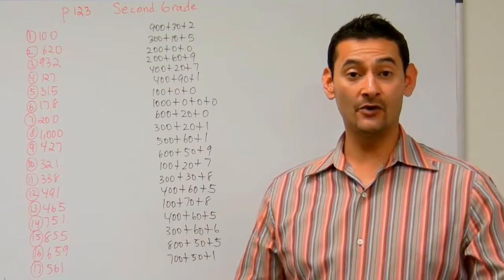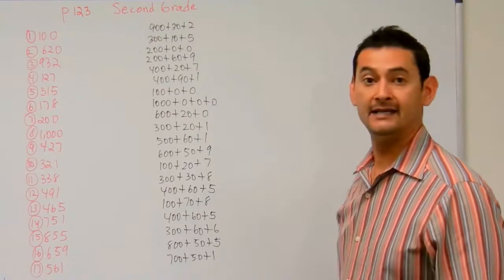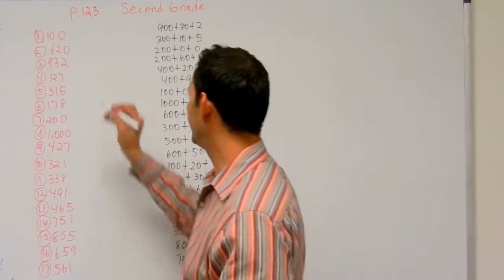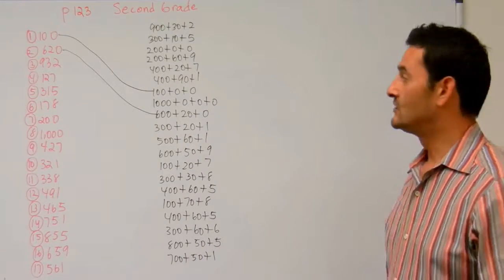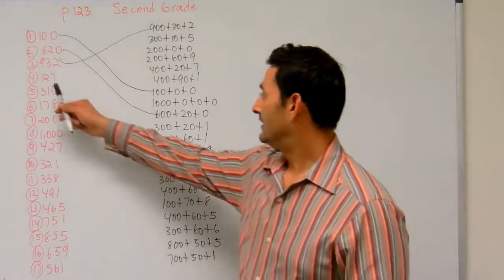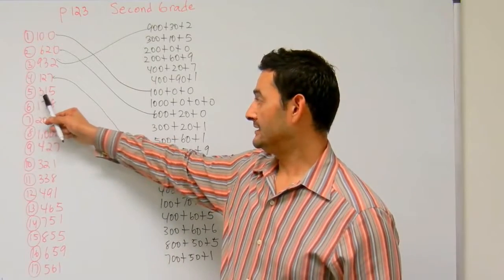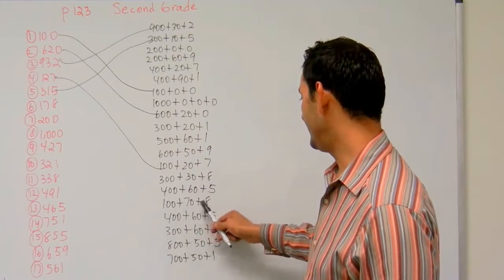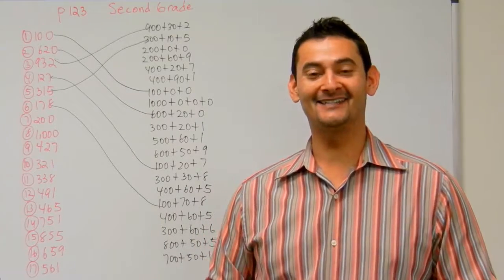2nd Grade Math: Matching Numbers in Standard Form to Expanded Notation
Second Grade Common Core Math can be frustrating for both students and parents.  This is why Noel Morales, M.Ed. will help you understand what these new expectations are and how you can help your second grade child at home. In this video he will work with your child on matching numbers in standard form to expanded notation using place value knowledge. Questions? Like what you see?